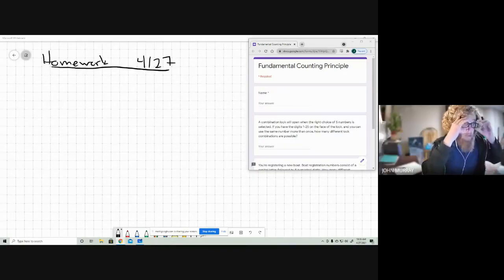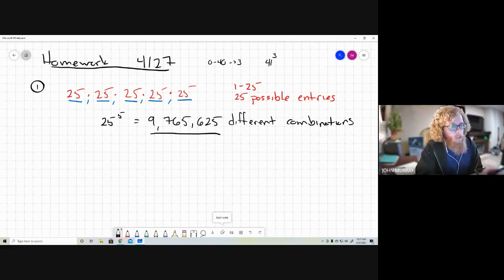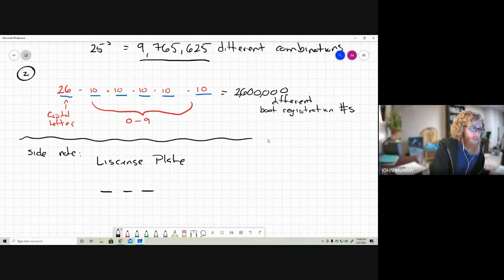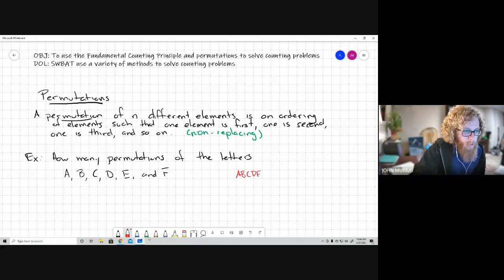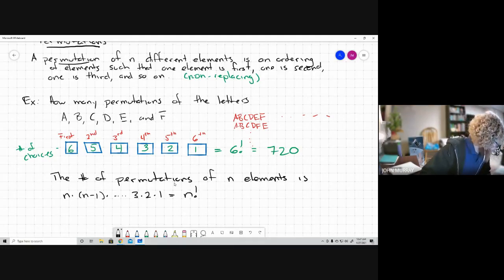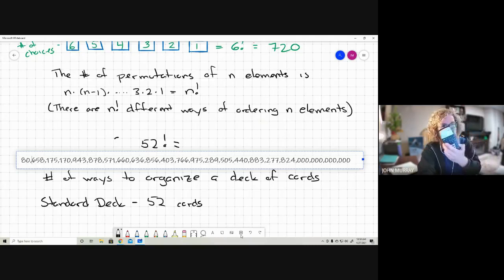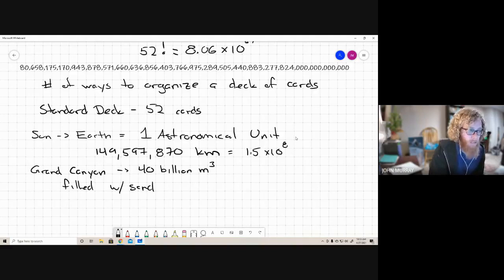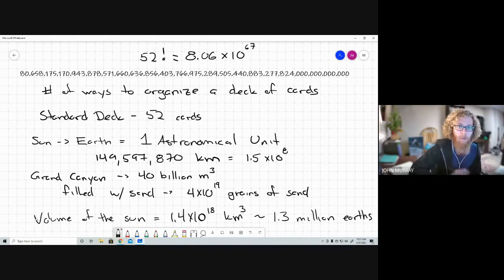Precalculus Lesson 116 - Permutations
Practice using the Fundamental Counting Principal and introducing permutations